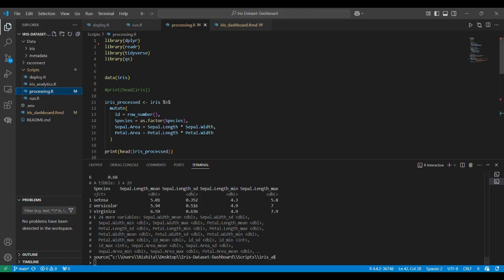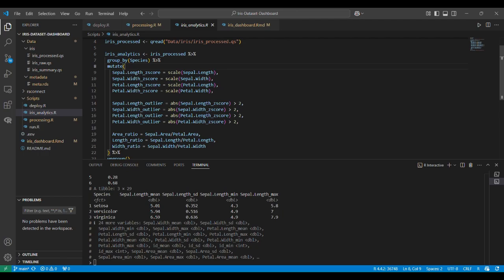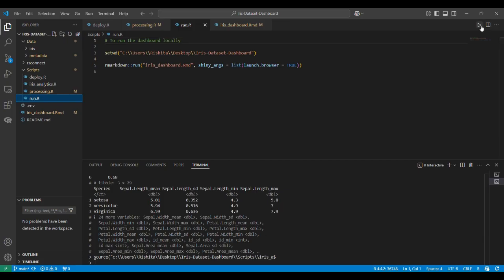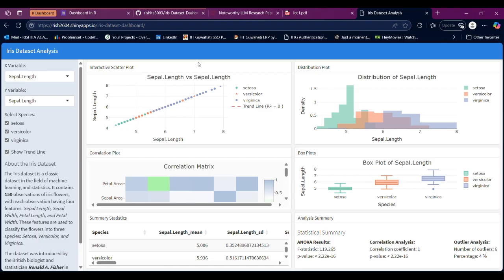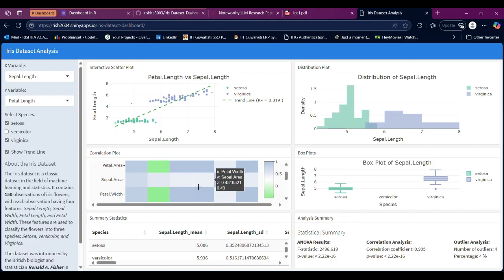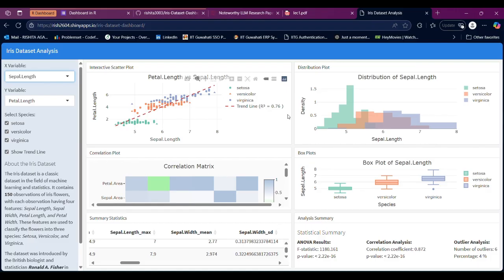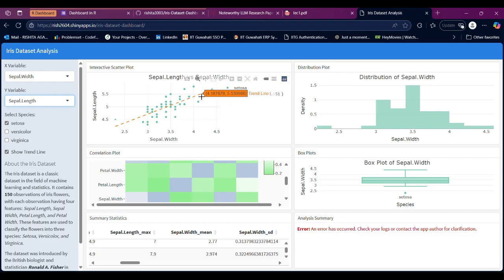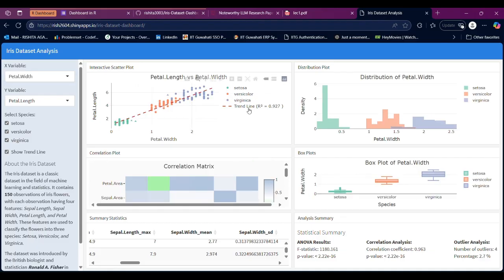Iris-Dataset-Demo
DA332 Course Project - Iris Dataset Dashboard made using flexboard in R and deployed using shiny apps.